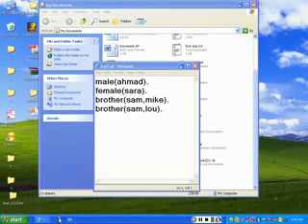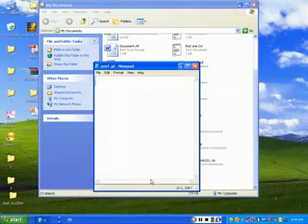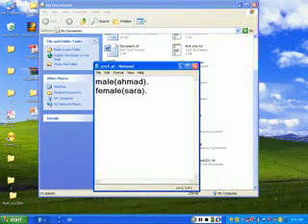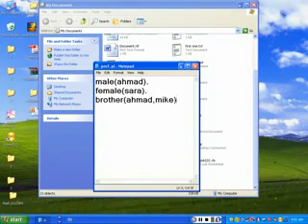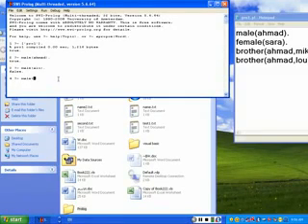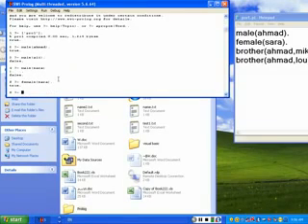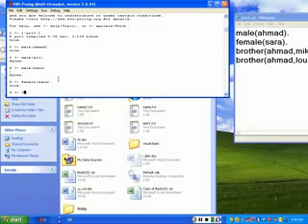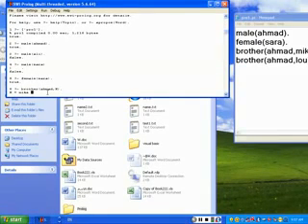AI PROLOG session(1).mp4 - YouTube.flv